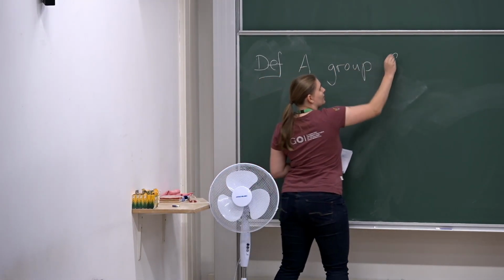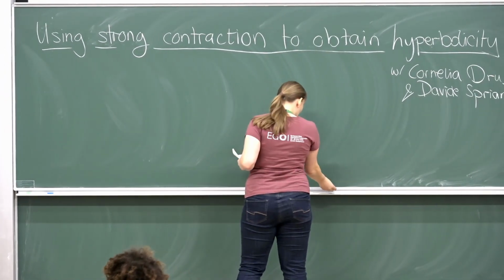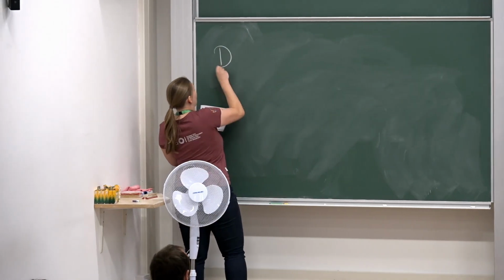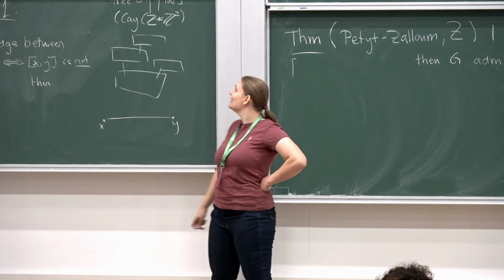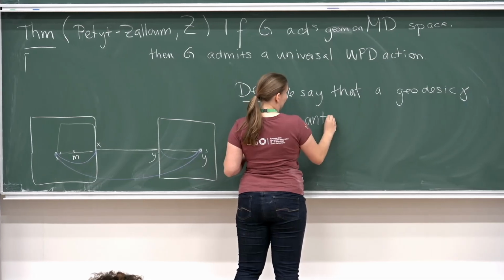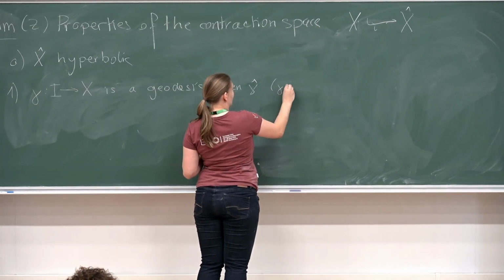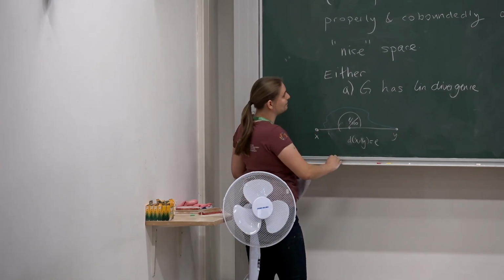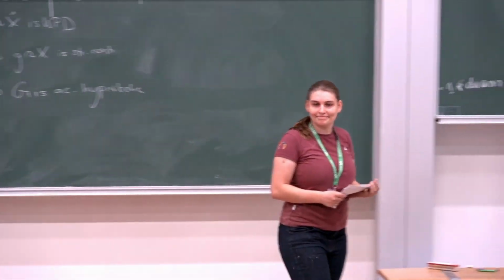Ms. Stefanie Zbinden | Using strong contraction to obtain hyperbolicity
Title: Using strong contraction to obtain hyperbolicity
Speaker: Ms Stefanie Zbinden (Rheinische Friedrich-Wilhelms-Universität Bonn)
Date: 8th Jul 2025 - 9:15 to 10:15